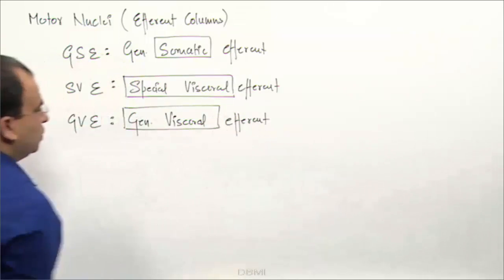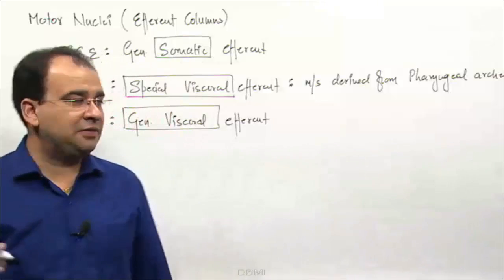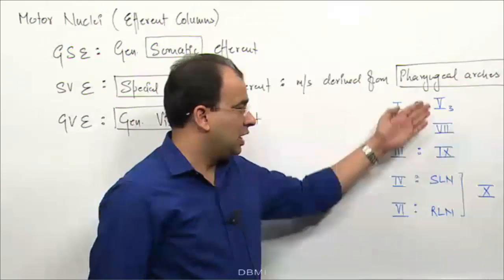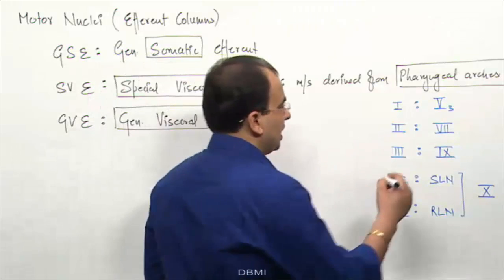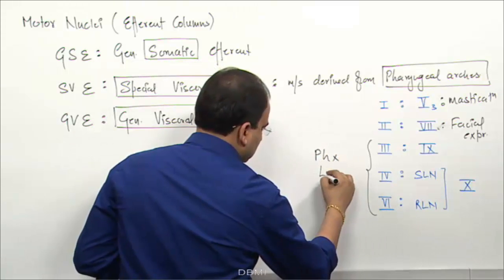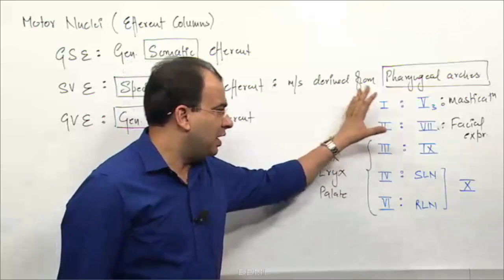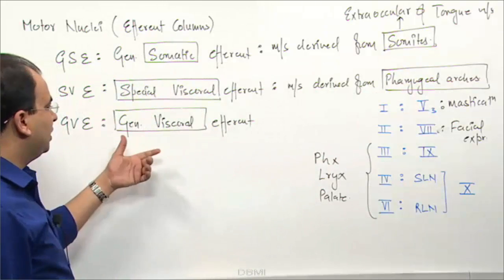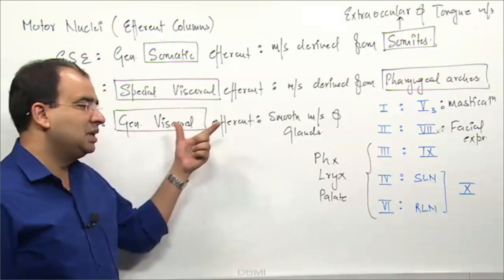DBMCI- Dr. Ashwani Kumar- Neuroanatomy (Head & Neck-2)- AIIMS, PGI, NEET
DBMCI- Dr. Ashwani Kumar- Neuroanatomy (Head & Neck-2)  Motor Nuclei (Efferent Column) - AIIMS, PGI, NEET
" Muscles derived from
 - General Visceral Efferent
 - General Somatic Efferent
 - Special Visceral Efferent"